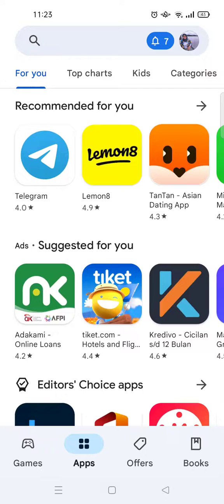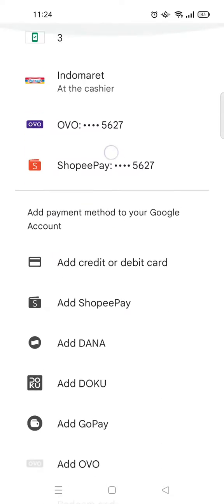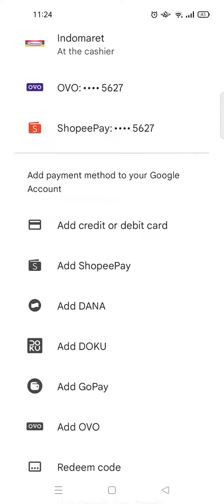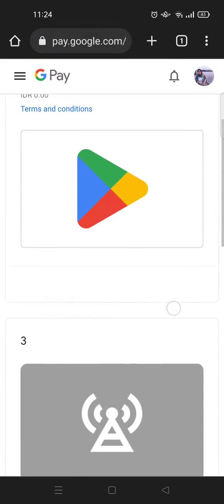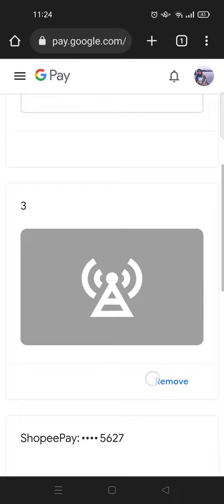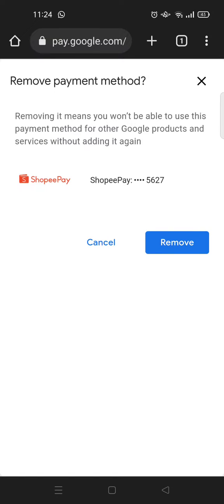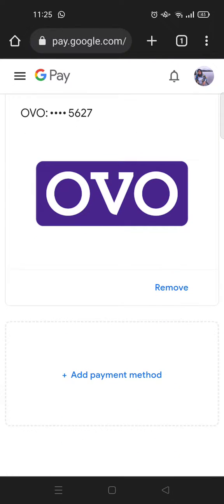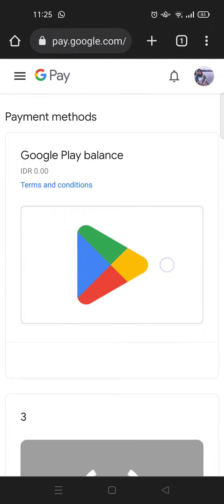How to Remove Payment Method from Google Play Store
Learn how to remove the payment method you added to Google Play Store by watching this tutorial